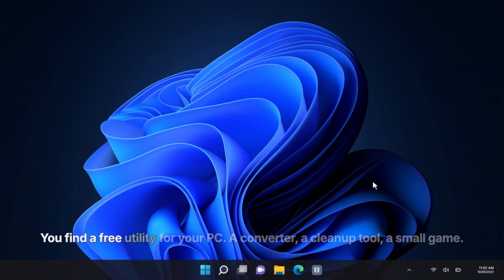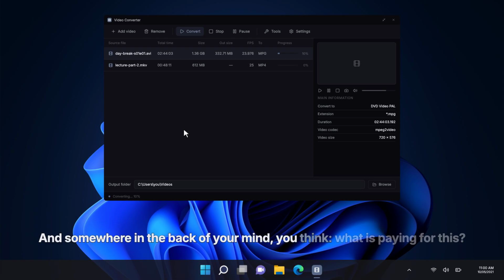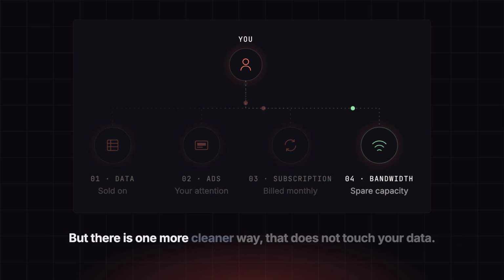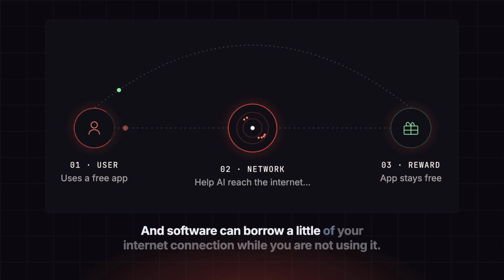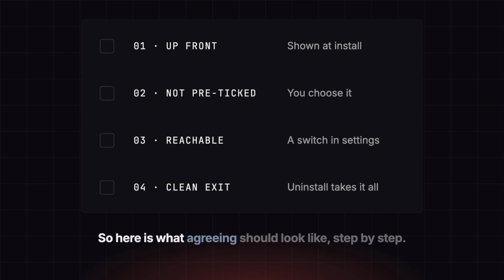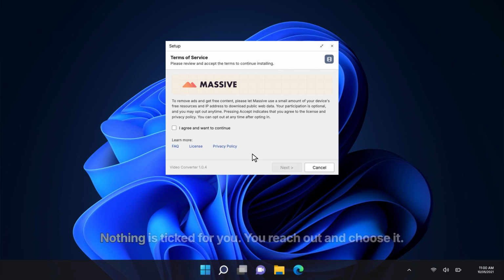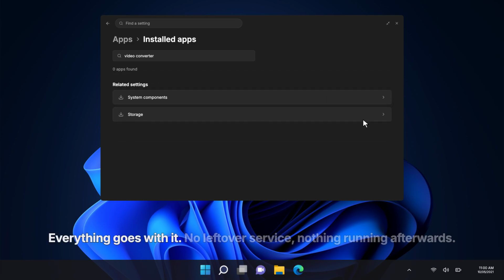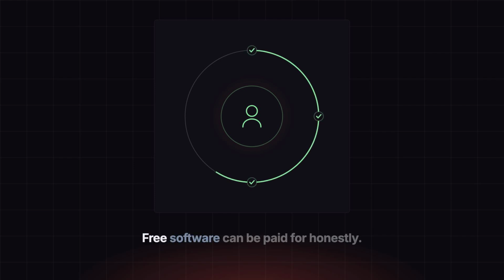What consent looks like for bandwidth sharing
Free software has to be paid for somehow. Usually that is your data, ads, or a subscription you forget to cancel.

There is one more way. Companies pay to read public web pages from a home connection instead of a data center, so an app can route a little of that traffic through your spare bandwidth while you are not using it. You lend the connection, the app stays free.

That trade is only fair if you agree to it.

1 - Told up front, at install, on its own screen and not inside a licence agreement
2 - Nothing ticked on your behalf. You reach out and choose it
3 - A switch you can reach, in the app's own settings
4 - A clean uninstall that takes everything with it